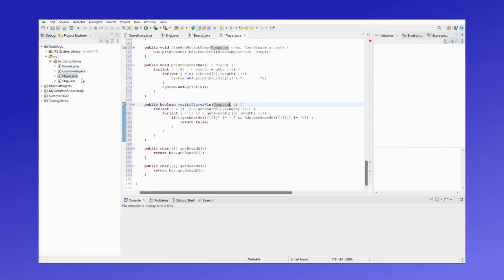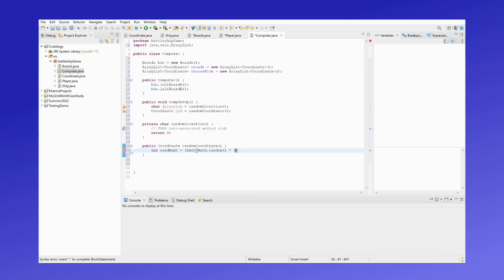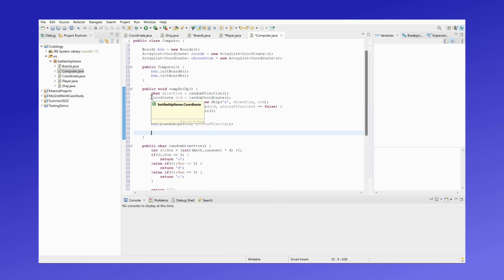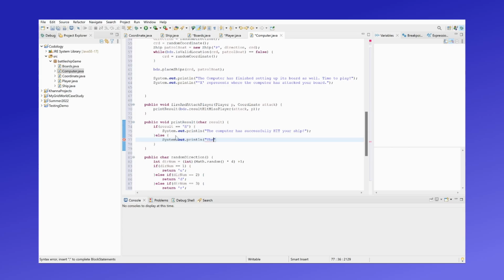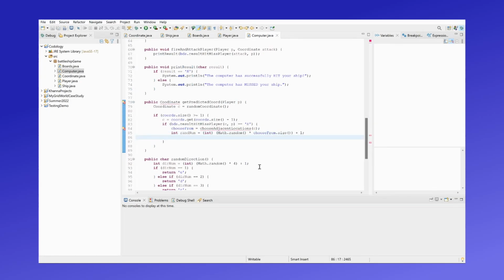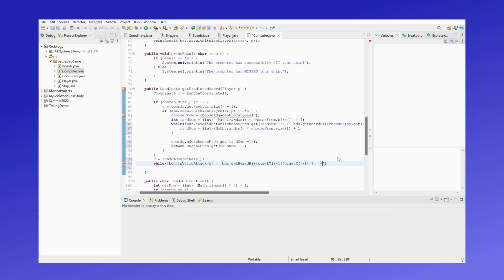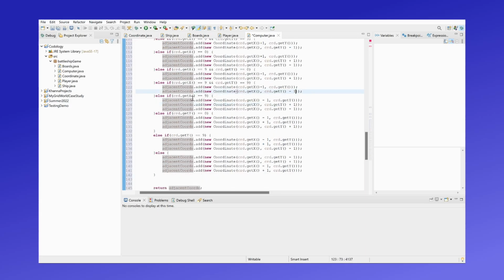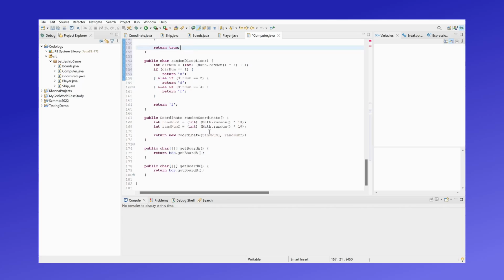Computer Class | Battleship Game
Join software engineer Sachin as he continues to teach a course on building a battleship game in Java. By the end of this lesson, you will learn how to code the Computer Class for the game.